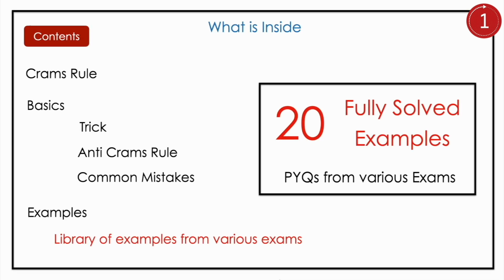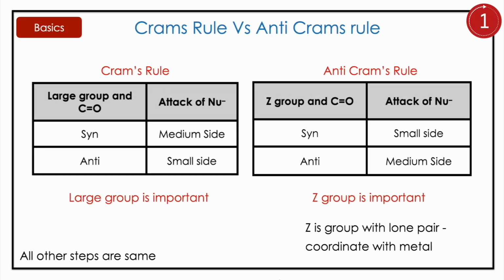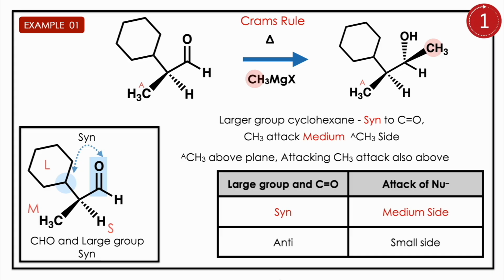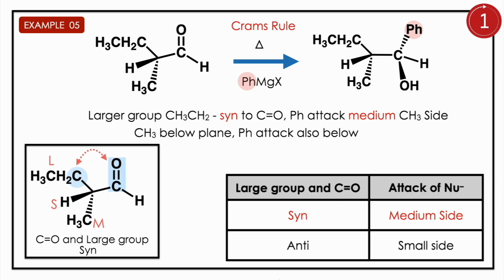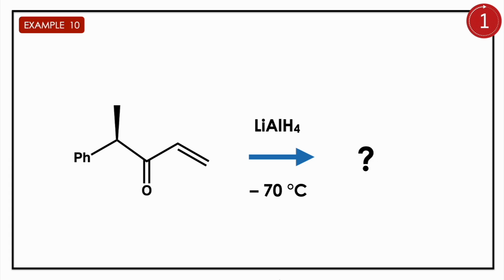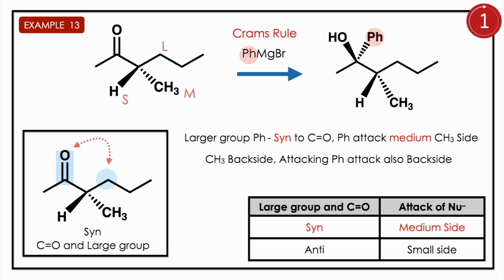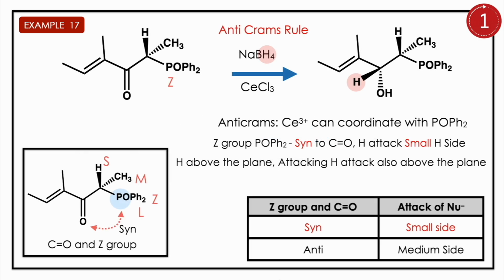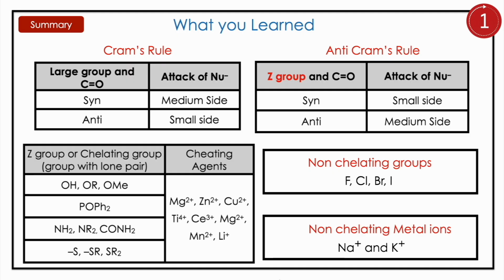What is Crams Rule ? Asymmetric Synthesis Diastereoselectivity Mechanism Anti Crams GATE NET SET 😊👍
🧪 CRAM’S RULE AND ANTI-CRAM RULE COMPLETE SHORTCUT GUIDE
🌟 WHY CRAM’S RULE IS IMPORTANT?

Whenever nucleophile attacks a carbonyl compound containing chiral center, product stereochemistry must be predicted.

This is heavily asked in:

NEET
GATE
CSIR NET
UGC NET
SET
TRB
TIFR

One question = Direct marks ✅

⚡ BASIC IDEA

Reaction Type:

Nucleophilic Addition to Carbonyl Group

Example:

Ketone or aldehyde + nucleophile → Alcohol

But attack can occur from two faces.

So question becomes:

Which face is preferred?

That is solved using Cram’s Rule.

🧠 CRAM’S RULE (NORMAL CASE)
✅ DEFINITION

Cram’s Rule predicts stereochemistry of nucleophilic addition to carbonyl compounds having adjacent chiral center.

🔬 ARRANGEMENT PRINCIPLE

At adjacent chiral carbon, three groups exist:

Large group L
Medium group M
Small group S

Rule:

Small group always placed away from nucleophile attack direction.

Nucleophile attacks opposite to largest group.

🎯 GOLD SHORTCUT

👉 Nucleophile attacks from least hindered side

Attack opposite to bulky group.

Think of parking space 🚗

Big truck blocks one side
You enter from empty side

Nucleophile behaves same way.

⚙️ CRAM PRODUCT FORMATION

Steps:

Arrange molecule so smallest group faces backward.

Largest group blocks one side.

Nucleophile attacks from opposite side.

Major stereoisomer formed.

🔥 ANTI-CRAM RULE

Now comes twist.

Sometimes reaction does NOT follow steric control.

Instead electronic or chelation effects dominate.

This gives Anti-Cram Product.

✅ ANTI-CRAM CONDITION

Occurs when:

Metal ion present
Chelation possible
Lewis acidic conditions

Example metals:

Mg2+
Zn2+
Ti4+

⚡ CHELATION CONTROL MODEL

Metal binds with:

Carbonyl oxygen
Neighbouring heteroatom

Forms rigid cyclic structure.

Now nucleophile forced to attack different side.

Result:

Opposite stereochemistry.

🧩 SIMPLE ANALOGY

Normal Cram:

Crowd avoidance rule.

Anti-Cram:

Security guard forces entry through another gate.

🚀 CRAM VS ANTI-CRAM QUICK TABLE

Cram Rule
Steric control
No chelation
Attack opposite bulky group

Anti-Cram Rule
Chelation control
Metal coordination present
Attack direction reversed

🎯 EXAM SHORTCUT MASTER RULE

Step 1
Check adjacent chiral center.

Step 2
Identify Large Medium Small groups.

Step 3
Check metal or chelation possibility.

No metal → Cram
Metal present → Anti-Cram

Ignoring smallest group orientation
Missing chelation condition
Confusing steric vs electronic control

Cram rule predicts stereochemistry
Steric hindrance controlled
Anti-Cram occurs via chelation
Nucleophile attack direction changes

💡 SUPER MEMORY LINE

“Sterics give Cram, Metals give Anti-Cram.”

NEET
GATE
CSIR NET
UGC NET
SET
TRB
TIFR
CUTE

✅ SUMMARY

Cram’s Rule predicts nucleophilic attack based on steric hindrance, while Anti-Cram Rule arises under chelation control reversing stereochemical outcome.

Cram follows steric attack opposite bulky group whereas Anti-Cram follows chelation controlled attack.

🔑 30 KEYWORDS 🚀